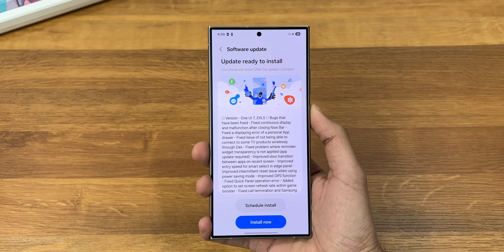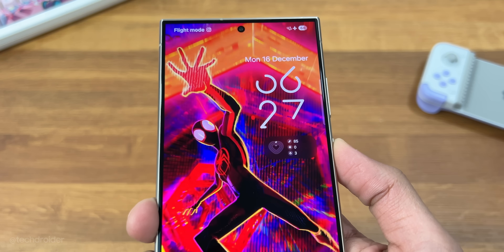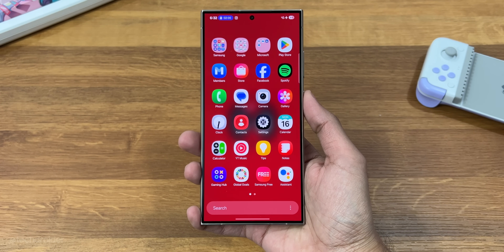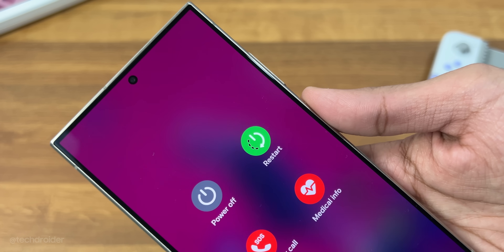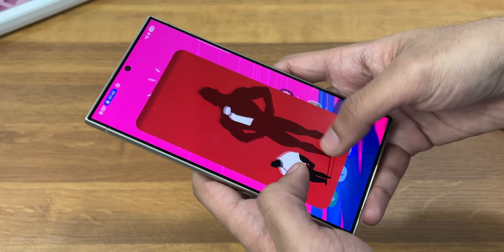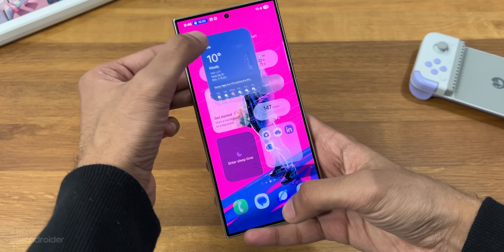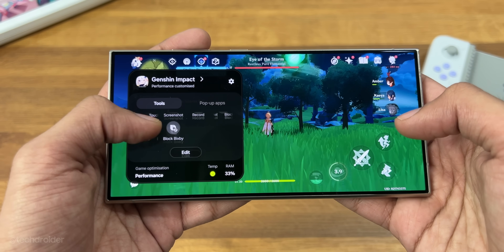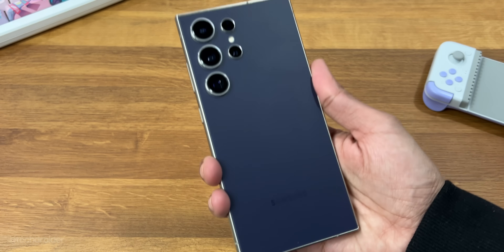Samsung OneUI 7 - Features & Changes! (Beta 2)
One UI 7 based on Android 15 is Finally OFFICIAL, Samsung have added tons of Awesome Features in the Beta 2, New Quick Settings and Changes both in User Interface. OneUI 7 Beta 2 download is now available as Preview for Samsung Galaxy S24 Ultra, soon coming to S23 Ultra, S22 Ultra and Fold 6.

OneUI 7 Beta 2 Review!